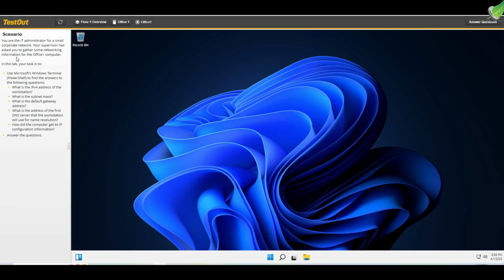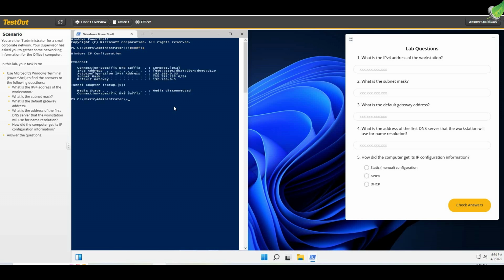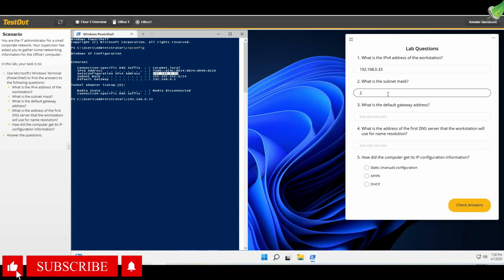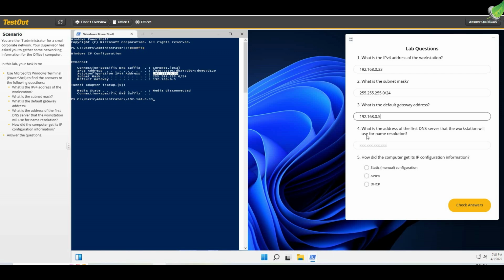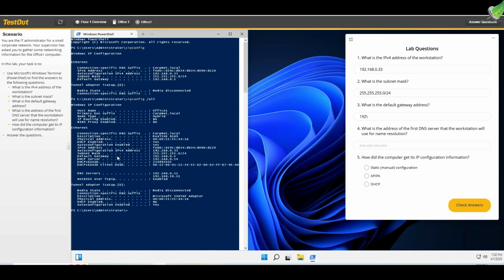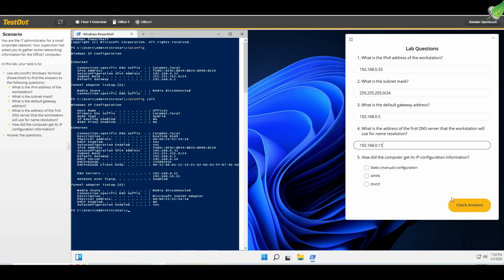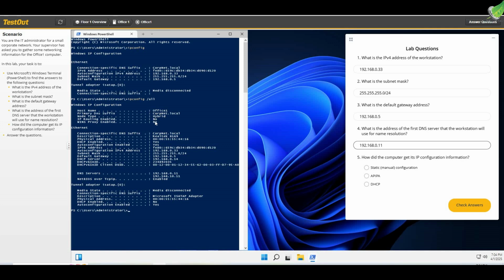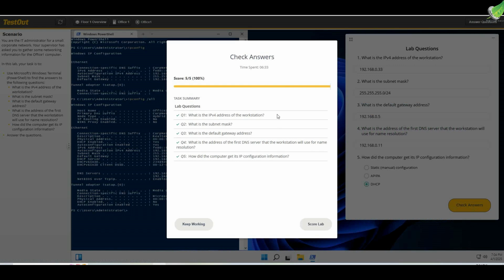11.8.11 Explore Configuration Information 1 TESTOUT CompTIA Lab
Master CompTIA TestOut Certifications – Network+, Server Pro, Security Pro**  11.8.11 Explore Configuration Information 1 TESTOUT CompTIA Lab